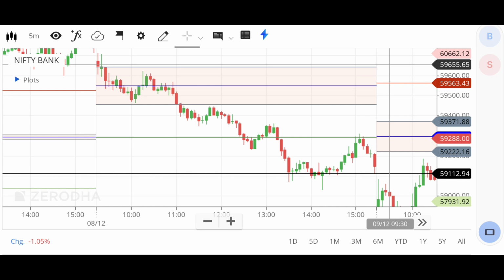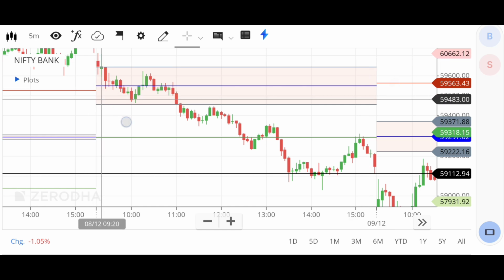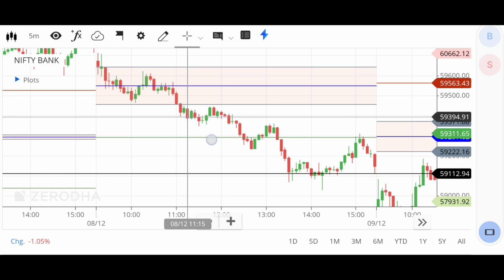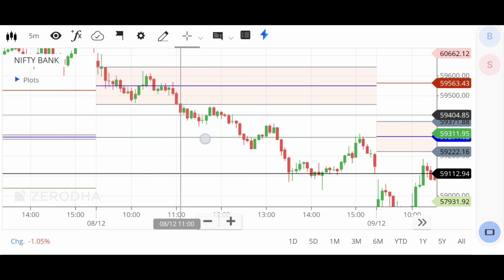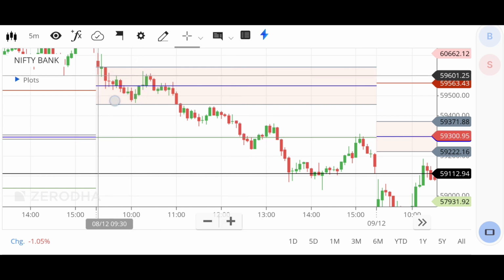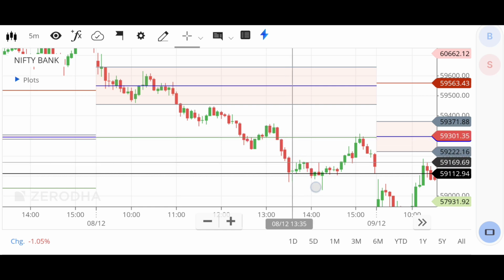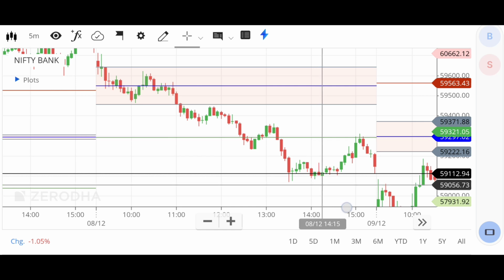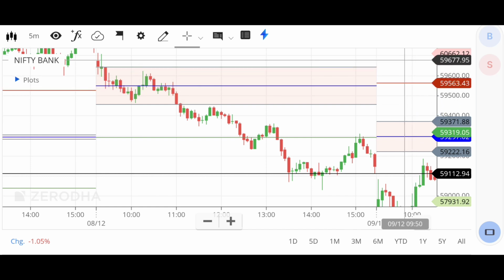BANK NIFTY CHART ANALYSIS (DEC 8, 2025)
BANK NIFTY Chart Analysis – 5 Min Timeframe (Dec 8, 2025)
In today’s video, I have analyzed Bank Nifty using important intraday indicators.

This video breaks down:

Market opening behaviour

Intraday trend (sideways / uptrend / downtrend)

Major support & resistance zones

Possible trade opportunities

Breakout & breakdown levels

Candle structure & momentum zones

Note: This video is for educational and informational purposes only.
I am not a SEBI-registered analyst or investment advisor.
Nothing in this video is a buy/sell/hold recommendation.
Trading in the stock market involves financial risk.
Please do your own research or consult a professional advisor before taking any trades.
You are fully responsible for your own decisions and outcomes.